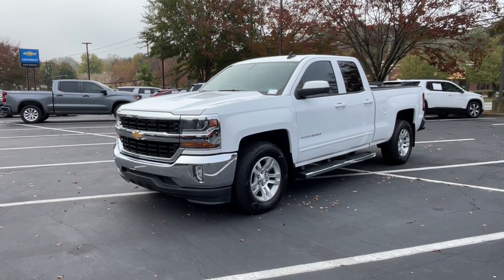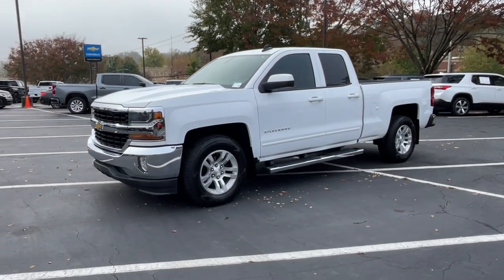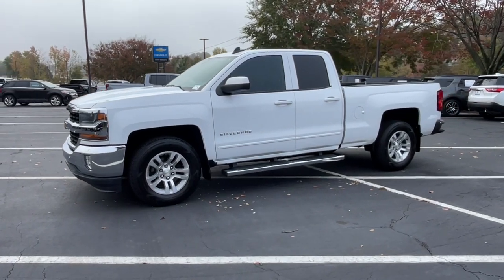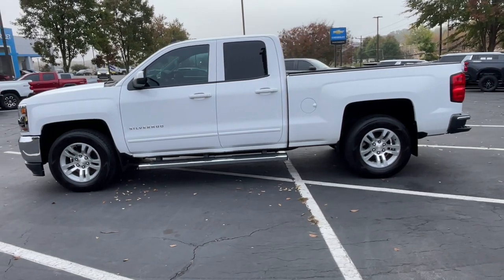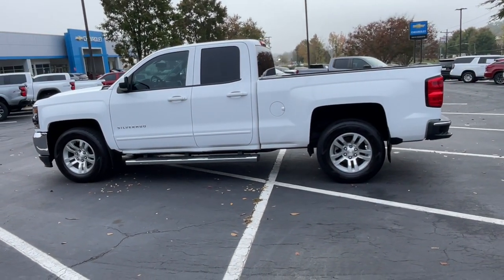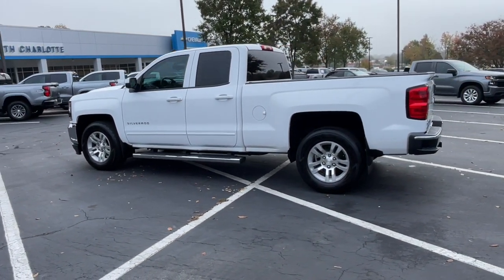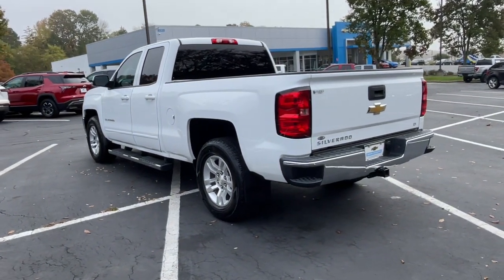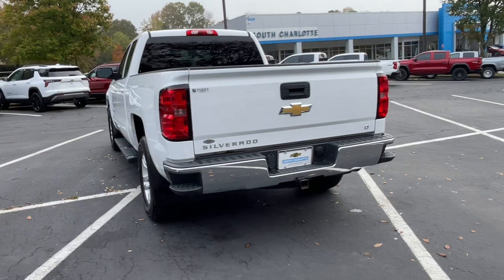2016 Chevrolet Silverado_1500 LT Charlotte, Fort Mill, Gastonia, Lake Wylie, South Charlotte NC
Pre-Owned 2016 Chevrolet Silverado_1500 LT available at South Charlotte Chevrolet located in 9325 South Blvd, Charlotte, NC, 28273.
Stock#: 122420A - VIN#: 1GCRCRECXGZ175724

Servicing the Charlotte, Fort Mill, Gastonia, Lake Wylie, South Charlotte area.

Get into a car with value, the   2016  Chevrolet Silverado_1500.  The Silverado 15 Hundred is the full-size pickup that  blends a spacious, quiet cabin, technology that keeps you connected, smooth handling, and the toughness you need for all your projects. The following are some of this vehicles highlighted options: Keyless Entry, Satellite Radio, Fog Lamps, Remote Engine Start, Heated Mirrors, Premium Sound System, Power Driver Seat, Dual Zone A/C, Bluetooth® Connection, Electronic Stability Control. Work smart in the comfortable, connected Silverado 15 Hundred. Drive it today.